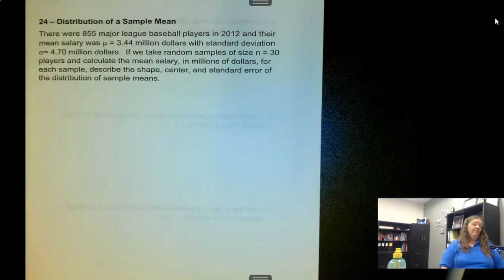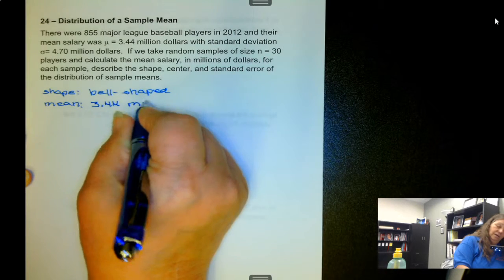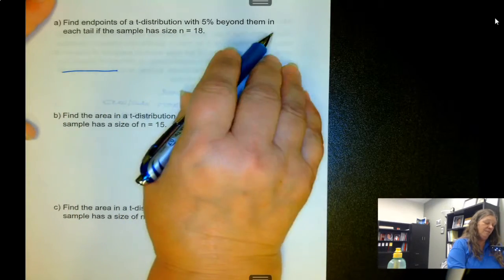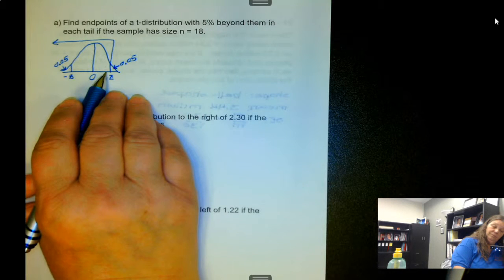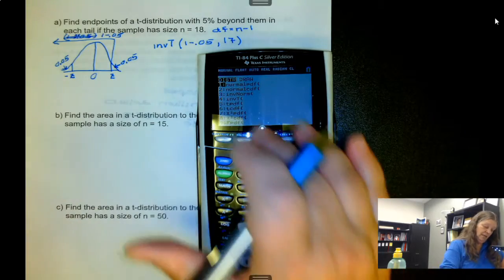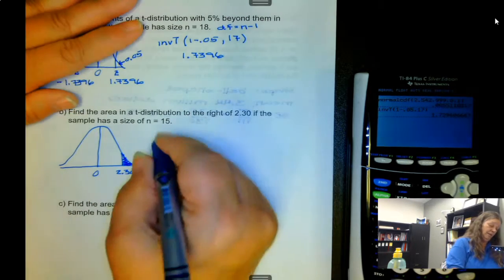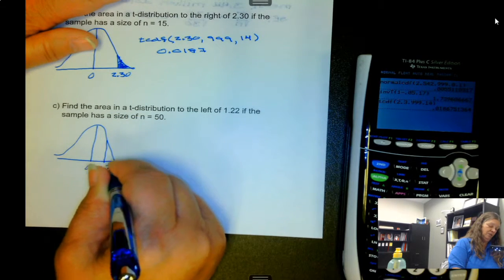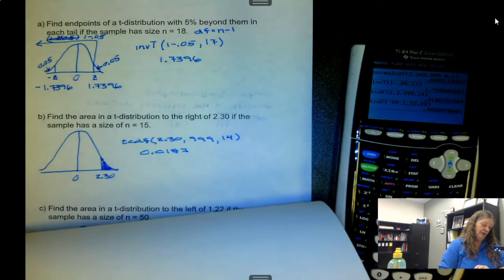Lock5 Statistics: Distribution of a Sample Mean (Marist Professor Carla Hill)